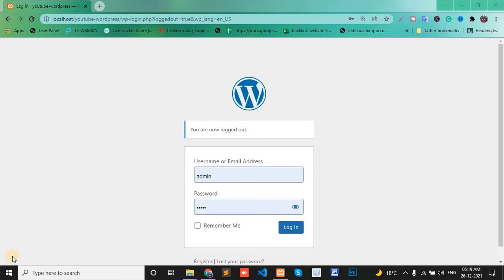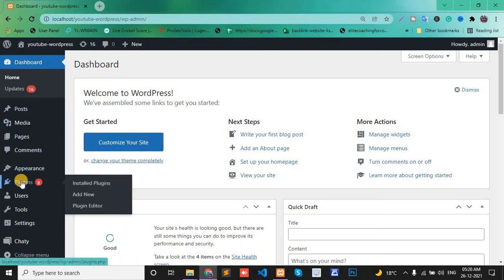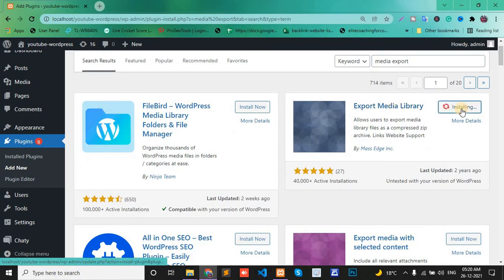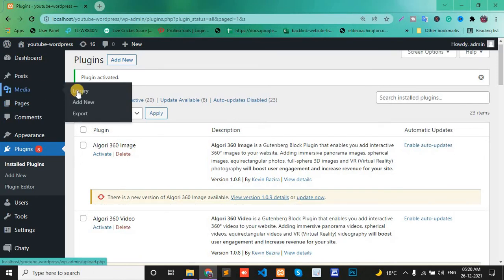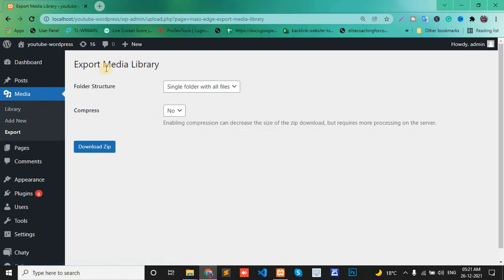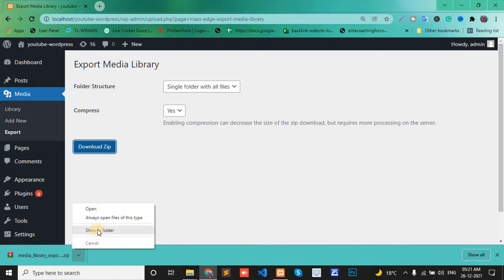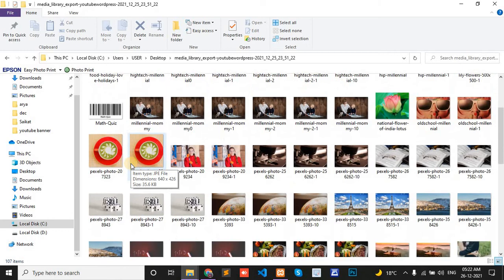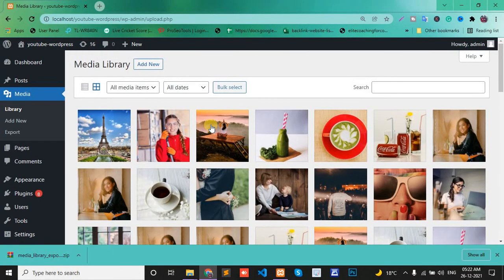How to Export Your WordPress Media Library || wordpress download media library plugin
In today's video, I have shown you how to export all WordPress media. Here I have used a plugin through which I can export all media.